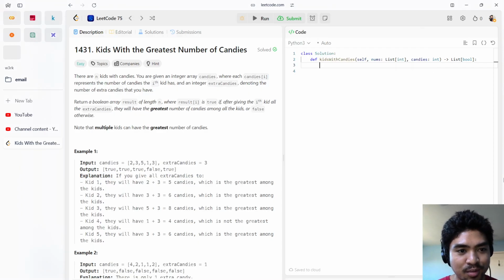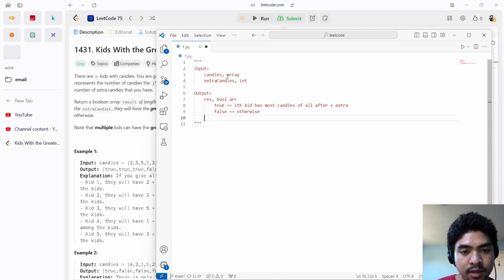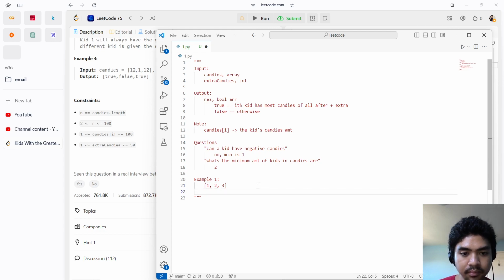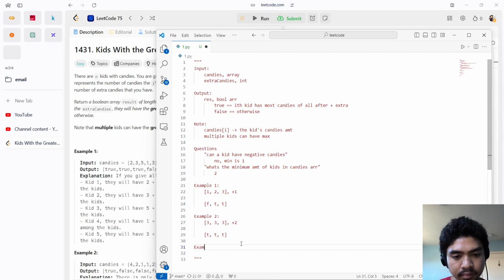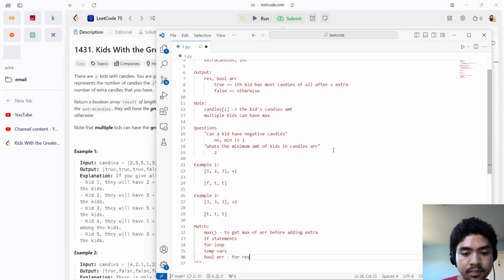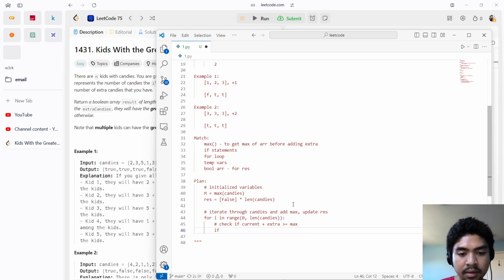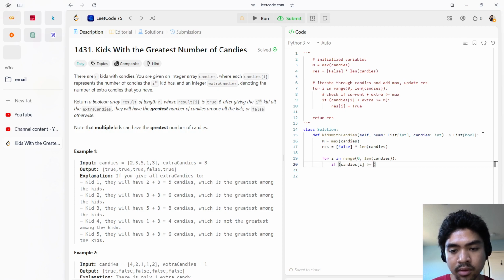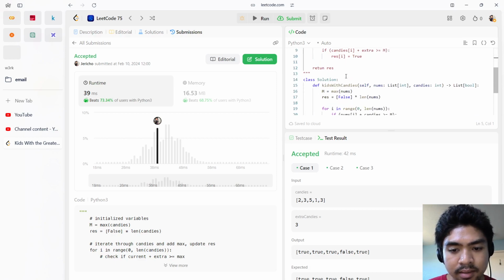1431. Kids With the Greatest Number of Candies | LeetCode Solution Process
weeooh